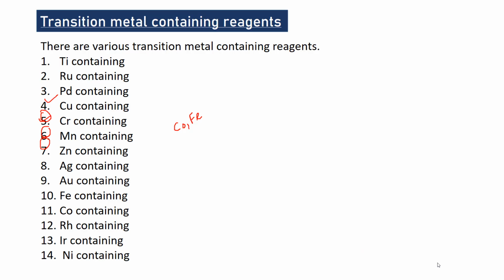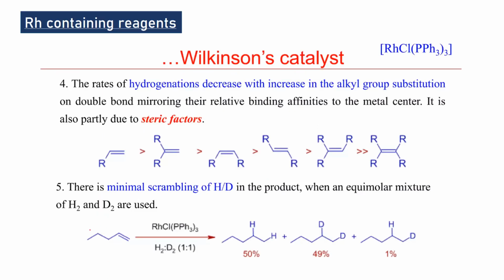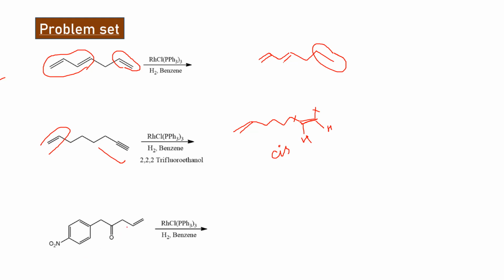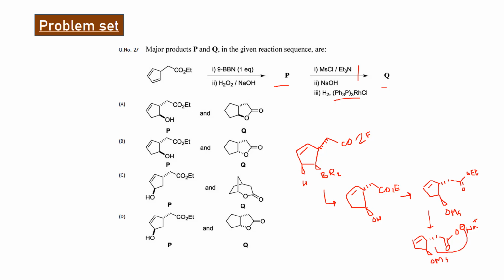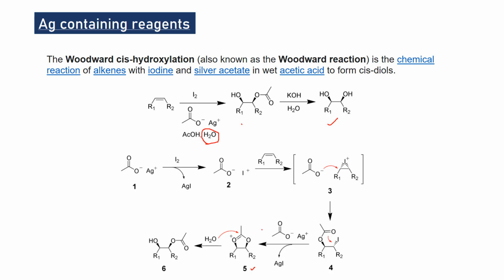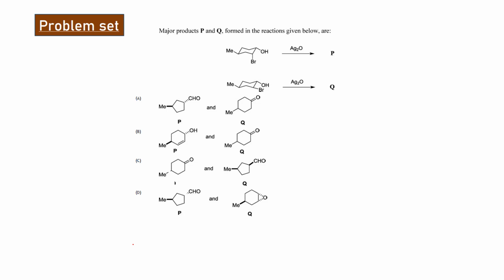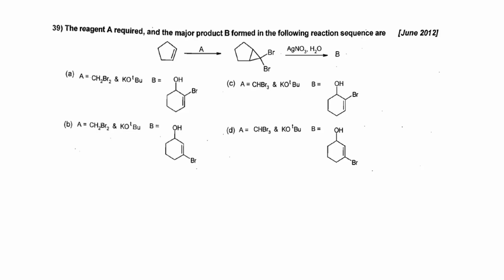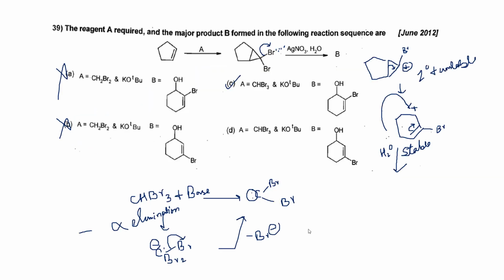Week 10- Reagents in Organic Synthesis, noc25-CY54, 2025